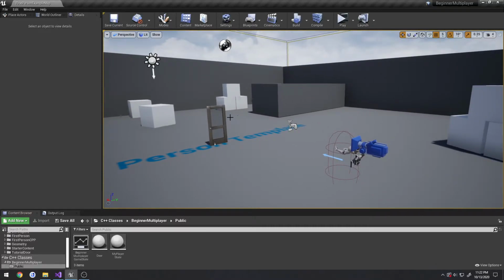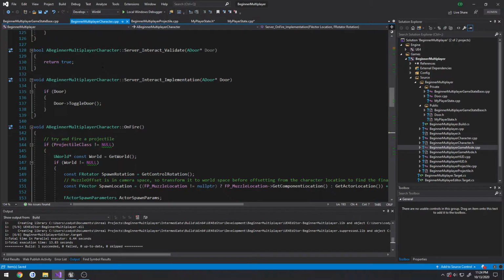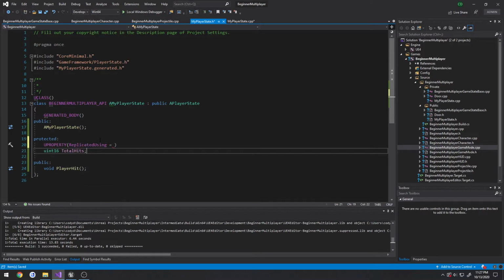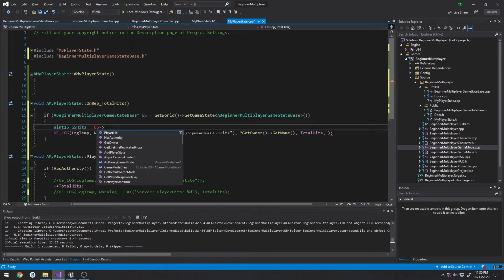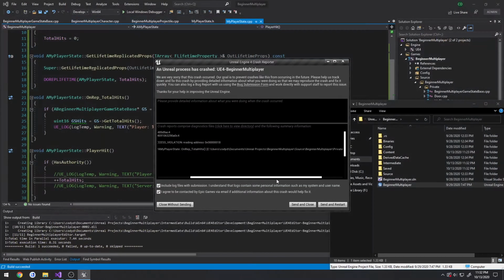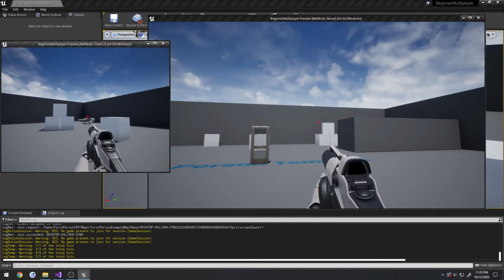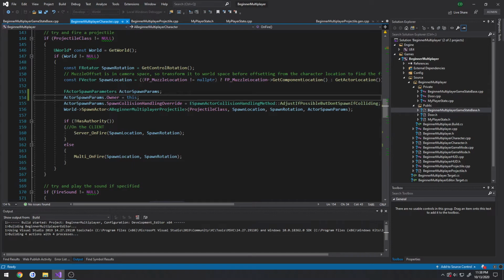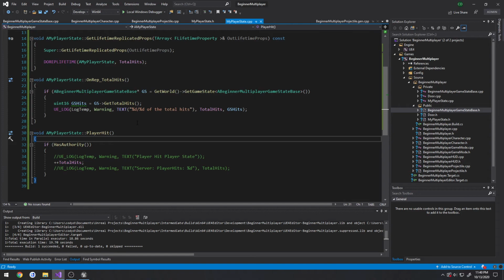Unreal Engine C++ Beginner Multiplayer #4.1: "Player State Implementation"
In this video we implement our player state functionality that was discussed in the previous video!